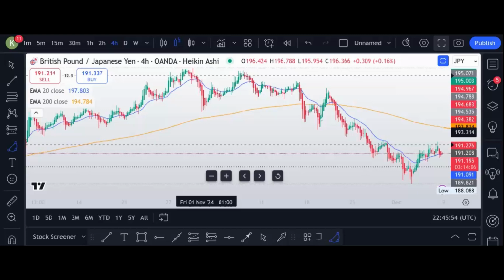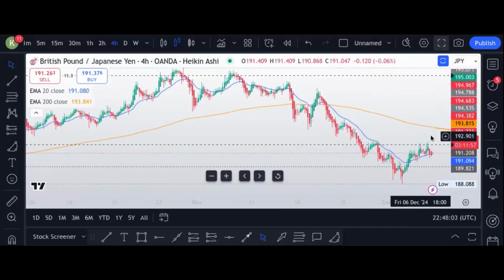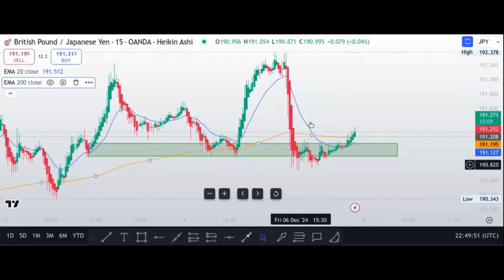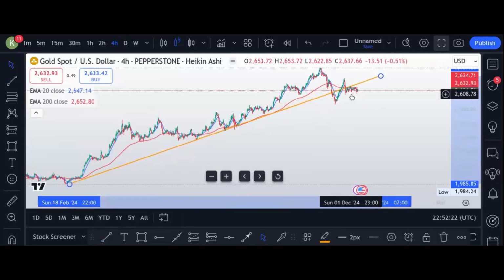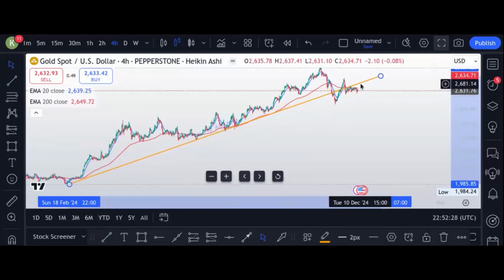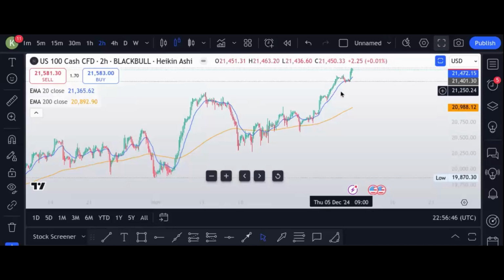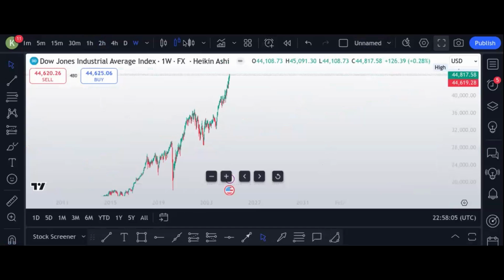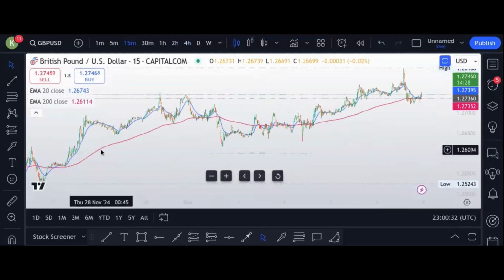Weekly Forex Analysis | When to Buy or Sell?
Like this video and share it with a friend.

When you are trading, it is very important you understand how to analyze price action amd incorporate multiple confluences before wmtering your trades. This is our weekly market analysis but by no means is it a financial advice. Nothing is guaranteed and you must understand how to adapt to market conditions as price creates new highs or new lows.

The best broker in the market that I recommend you start your trading journey with.

If you want to get a prop firm account. Click the link to start your funded challenge to get more capital to trade with 👇🏻

Manara scans the markets and delivers the best trade ideas right to you!

Manara gives you the exact Entry, Stop Loss and Take Profit levels... This is a game changer for any trader!!

This saves me a lot of time scanning the charts myself.

As a beginner trader Manara helps me analyse the charts and expand my knowledge.